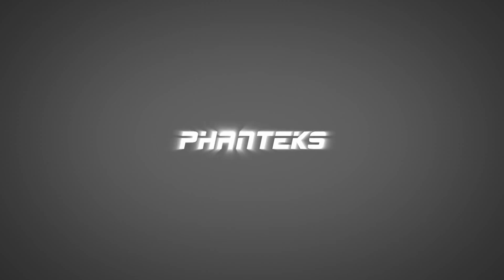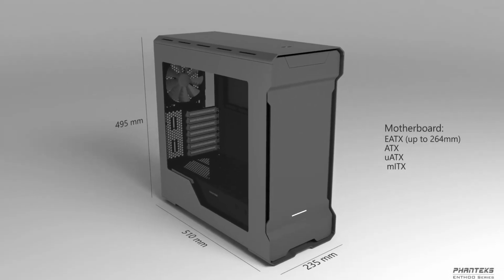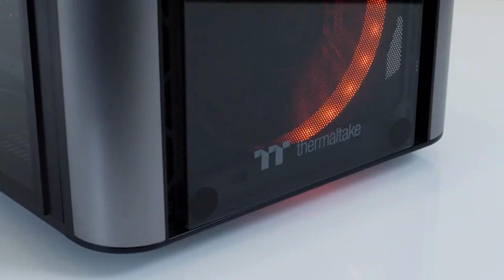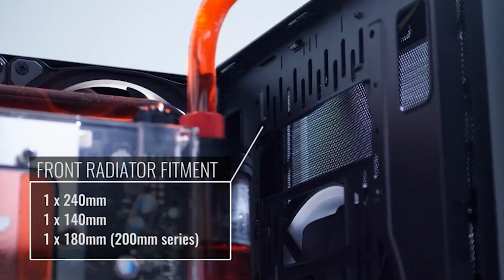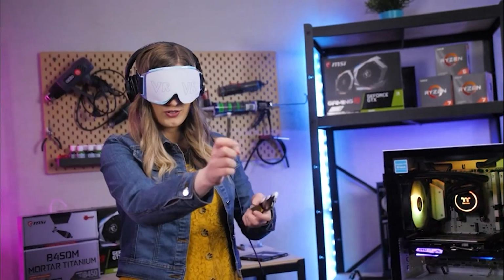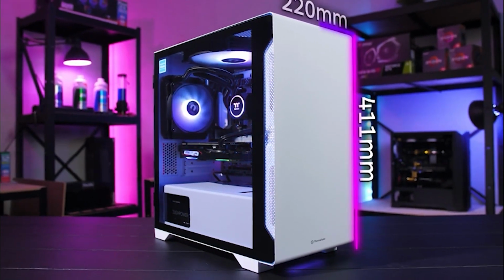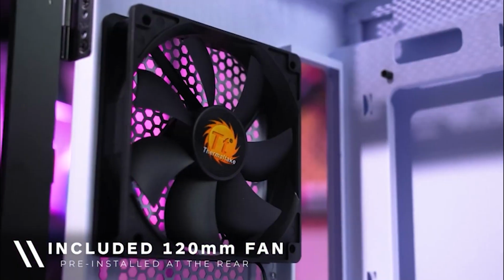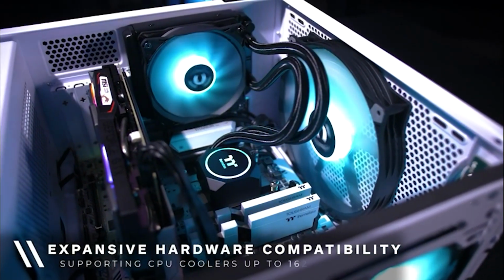Top 4 Best Micro ATX PC Case 2026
If you want to build a small form-factor gaming computer, you have a couple of options for the size of motherboard and case you can you. One of the more budget-friendly form-factors is micro-ATX. Micro-ATX cases are a little smaller than the traditional standard ATX mid tower cases and are a little bit larger than the popular mini-ITX cases.
The nice thing about mATX cases and motherboards is that they typically cost quite a bit less than mini-ITX motherboards and cases. In a lot of instances, gamers working with a tight budget can’t afford a mini-ITX case and motherboard because of their higher price.

The best micro-ATX case overall
1. Lian Li LANCOOL 205M

The next best mATX case
2. Phanteks EVOLV mATX

A high-end cube-style mATX case
3. Thermaltake Level 20 VT

The best mATX case for the money?
4.Thermaltake S100 Micro-ATX mini-Tower